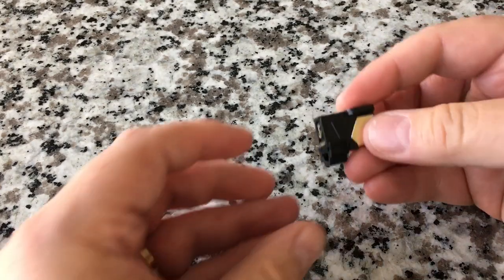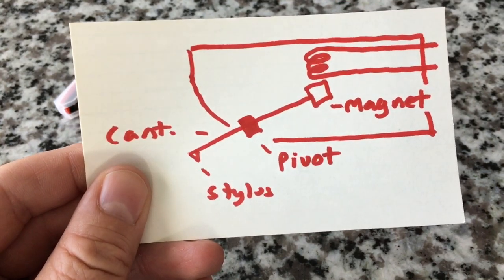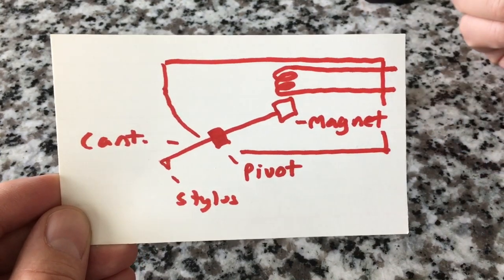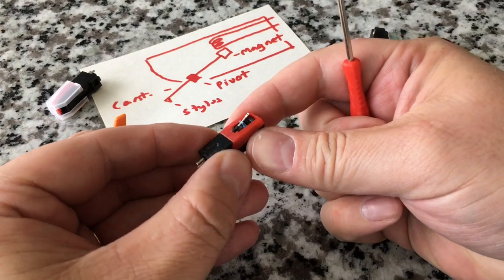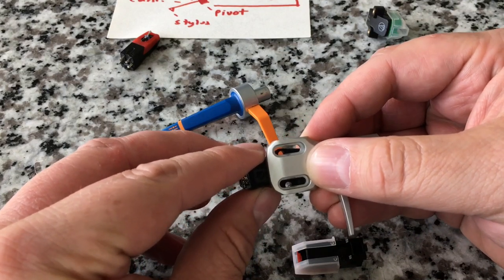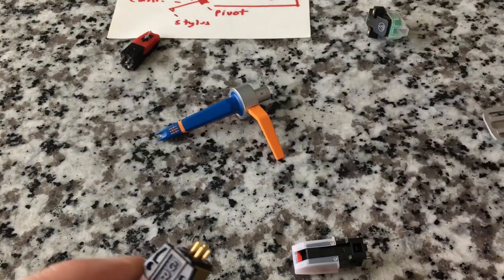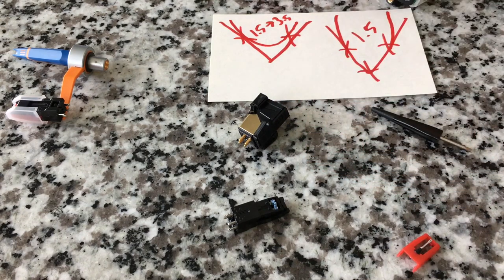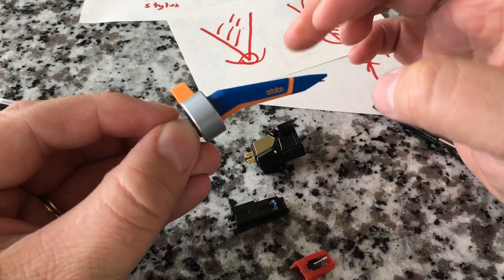All about record needles! (And cartridges)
Learn all about record needles (or styli).   Fact checkers grab some tea and settle in and try to point out all of the faults in my video 😂😂😂

Bonus points for counting how many times I say “yadda yadda yadda.”

Here are links to some of my favorites

Ortofon DJ
Grado Gold Prestige 2
Audio Technica VM95E
Ortofon 78
Grado Blue
Ortofon 2M Red